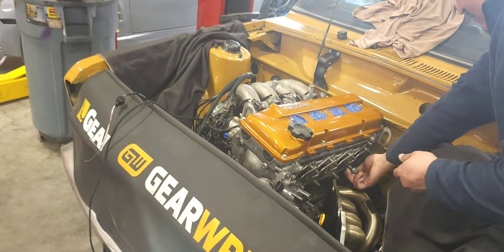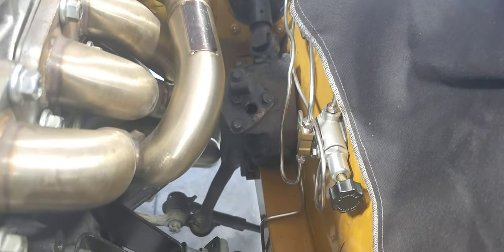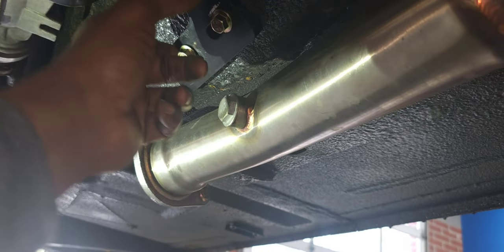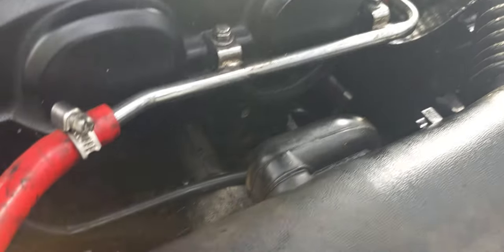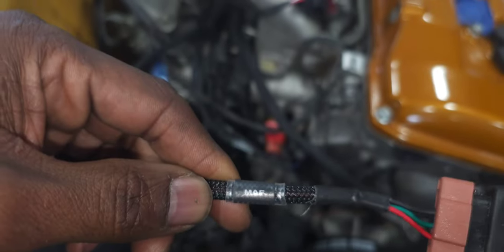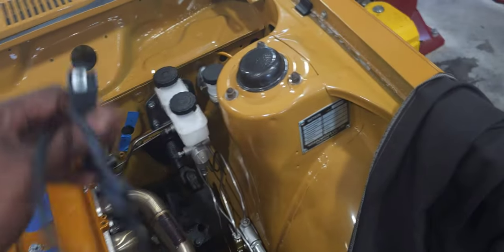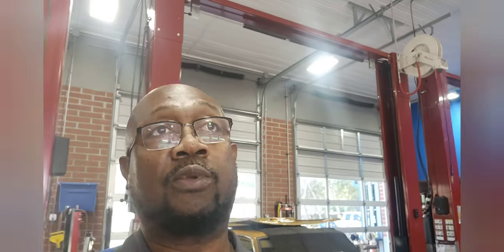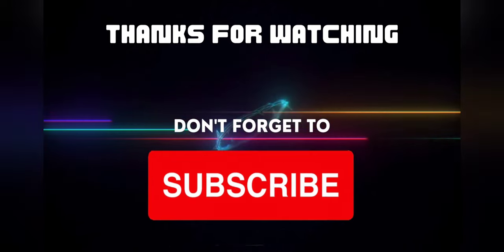KA24DE Swapped Datsun 510, Wiring Specialties Harness & ISR Headers installed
Datsun 510 is utilizing a Wiring Specialties engine harness and the ISR KA24DE Headers are installed.